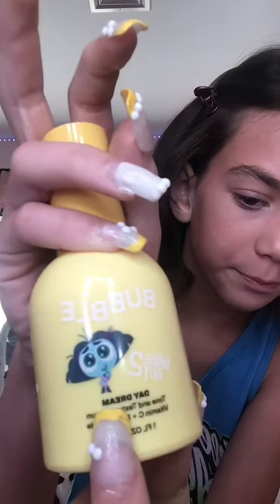GRWM for the day!!